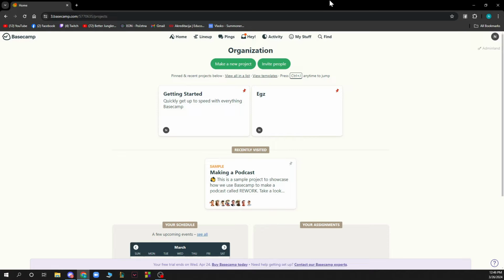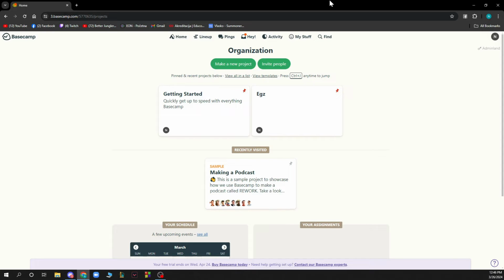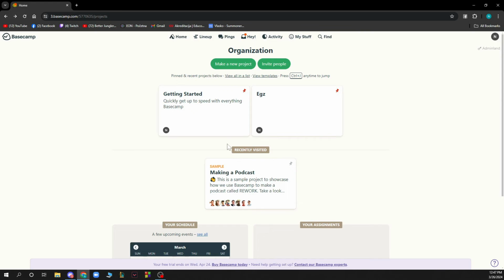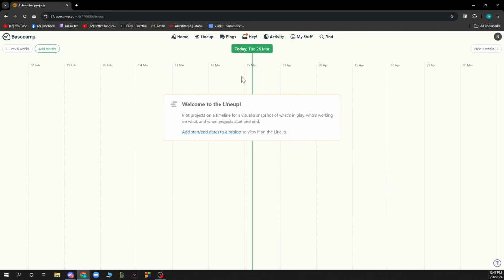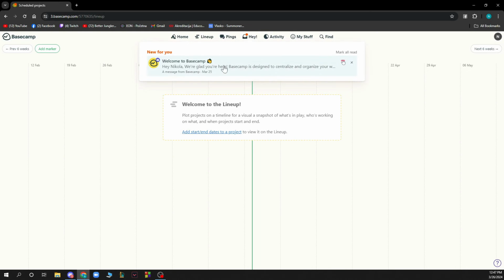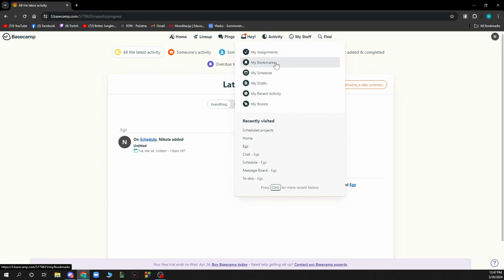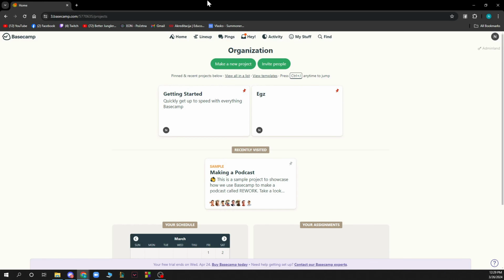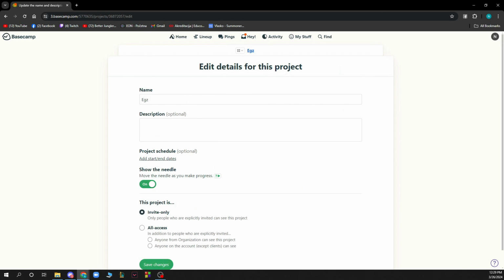How To Change The Name Of Project In Basecamp (Quick Tutorial)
Today we talk about How To Create Recurring Tasks in Smartsheet , so stay until the end of the video to see the full explanation.